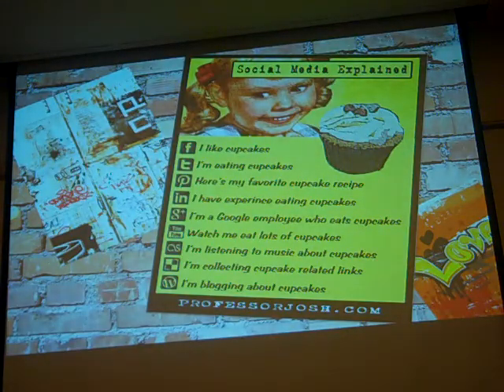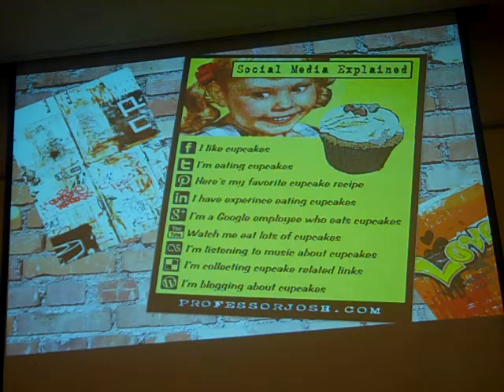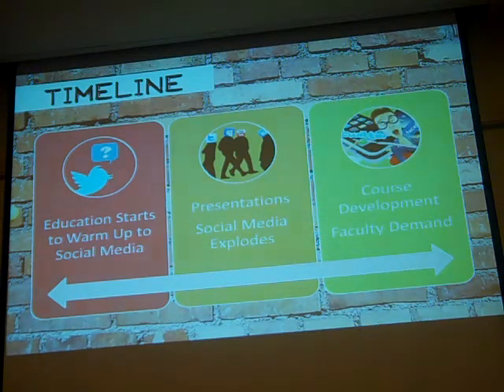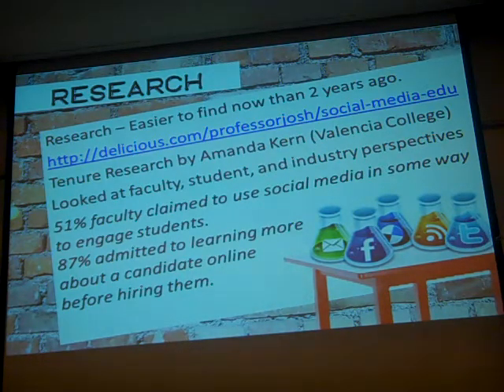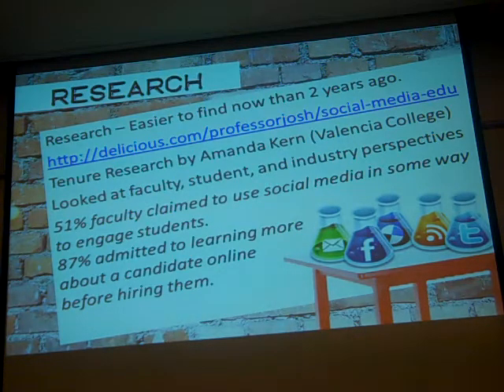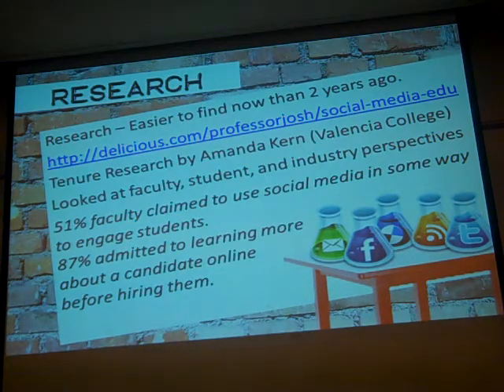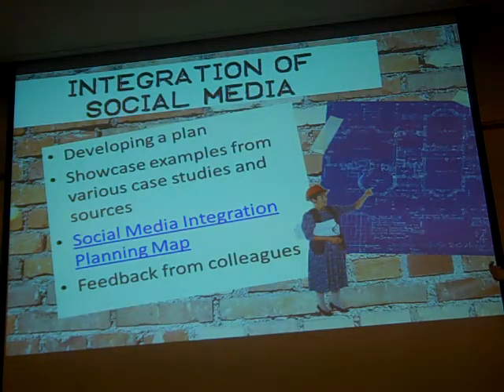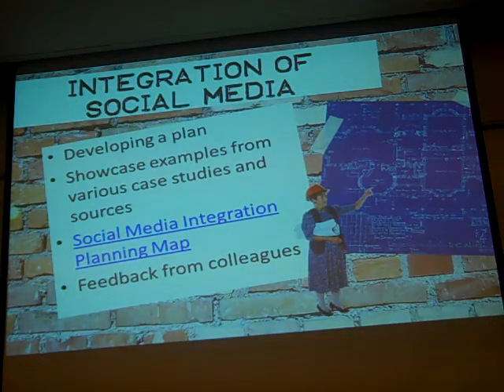Social Media: It's here and faculty want to use it - Sloan C